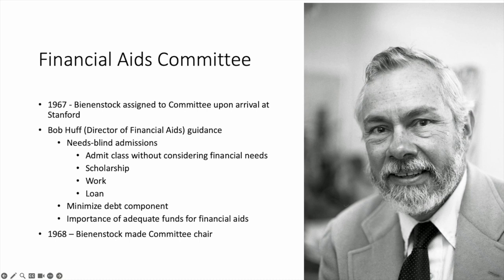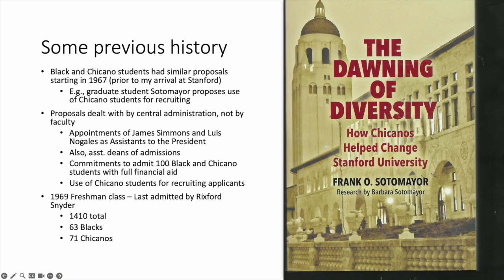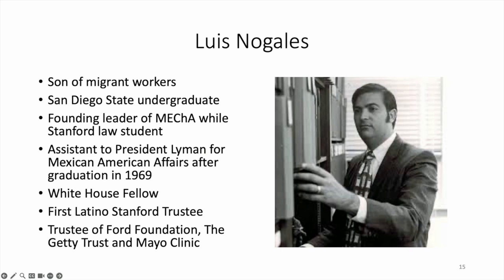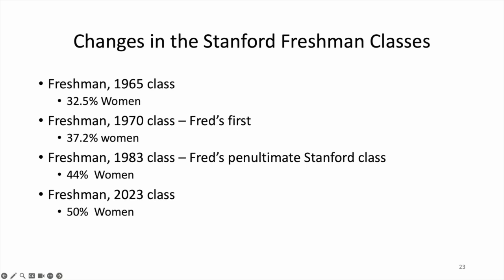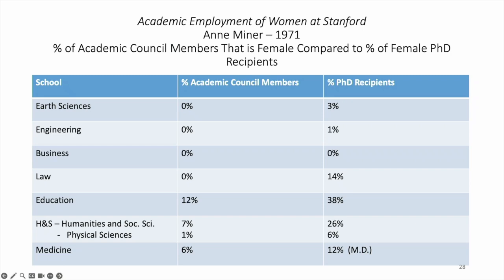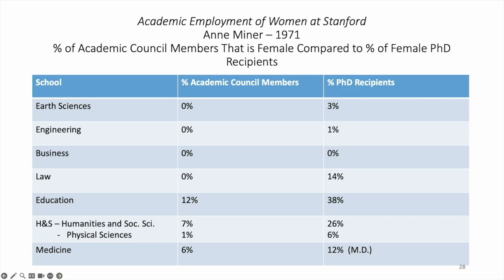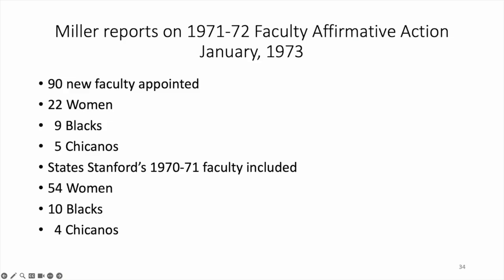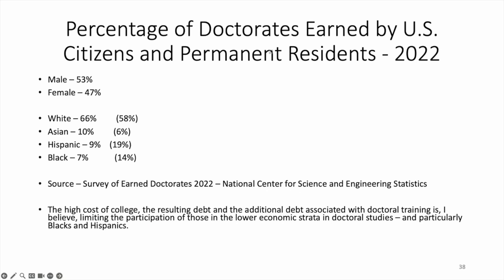Stanford Student and Faculty Diversification in the 1970s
Presenter: Arthur Bienenstock

The diversity of Stanford’s undergraduate student body increased markedly in the early 1970s with greater participation of Jews, African-Americans, Latinos, and women. A bit later, a determined effort to diversify the University’s faculty was formally initiated. These events led, in turn, to greater diversity of our graduate and professional student bodies. With broad support from the Stanford staff, faculty and trustees, two foci of these undertakings were the Faculty Senate’s Committee on Undergraduate Admissions and Financial Aid (C-UAFA) and the Faculty Affirmative Action (FAA) program. Throughout these endeavors, the University sought relatively successfully to both achieve greater social equity and enhance its scholarly/educational capabilities.

Arthur (Artie) Bienenstock chaired C-UAFA from 1969 to 1972 and was responsible for FAA from 1972 to 1977. In this talk, Bienenstock deals with some of the major events of that period, and some of the people behind those events, from his C-UAFA and FAA perspectives. The talk ends with a brief discussion of our present situation, with some aspects about which we should be quite pleased, but with some disappointments and concerns.